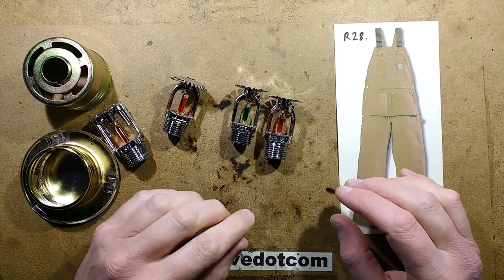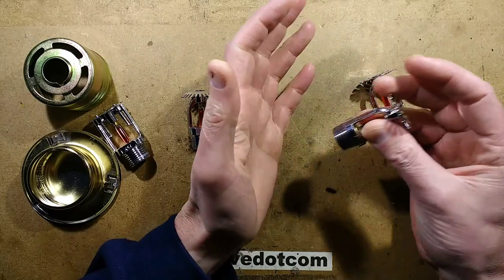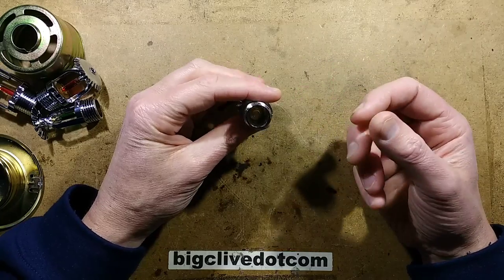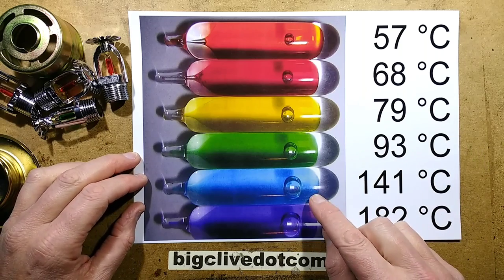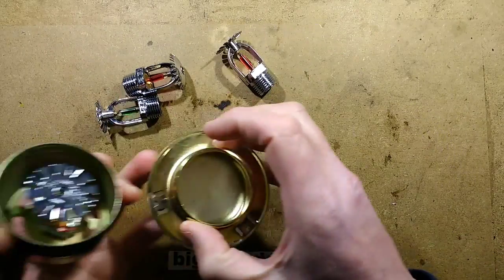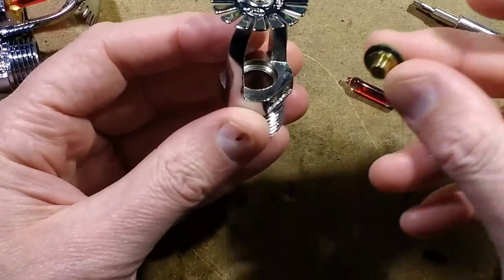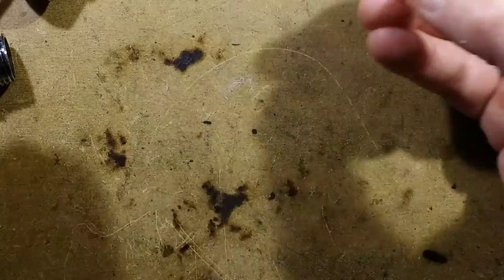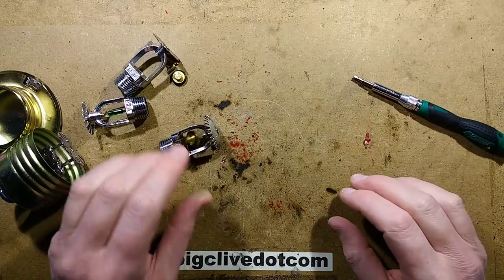How a fire sprinkler works. (featuring broken glass and spatter.)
I didn't realise you could buy sprinkler heads on eBay until I was looking for something completely different.  Being fond of workwear I was trying to find an American supplier who would ship a Carhartt R28 carpenters overall to the UK.  I discovered that particular style of overall is very popular with mechanical trades because of the built-in tool pouch.  That makes sense as standard tool belts are prone to slipping down your waist when loaded with tools and hardware.
Seeing images of sprinkler fitters wearing them then reminded me of how intriguing fire sprinkler heads are.  Especially the mysterious little vial of coloured liquid.  And they're very cheap, probably because they're a mass produced item.  Apparently 40 million sprinkler heads are installed every year.  It's also interesting to note that buildings with sprinklers tend to have 96% of fires extinguished by the sprinklers alone.

With these accessories readily available it opens up the possibility of fitting your own home sprinkler system in critical areas like workshops, and just hooking it up to the cold water supply if it has good pressure.

I did get the overall.  It's really rugged compared to typical European workwear.